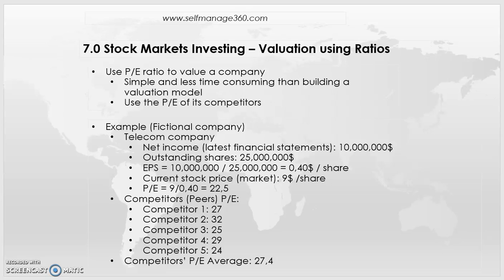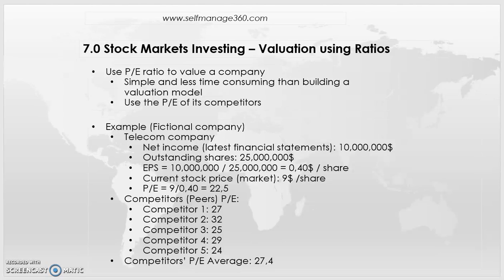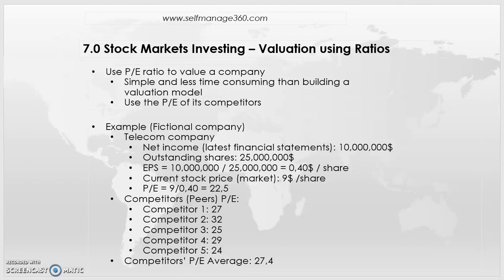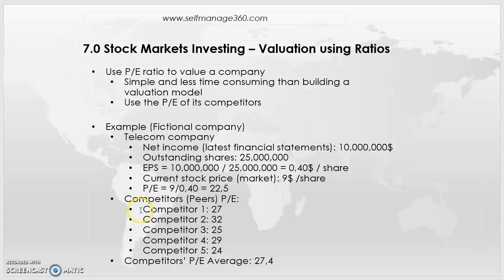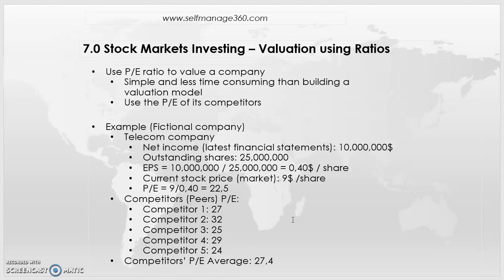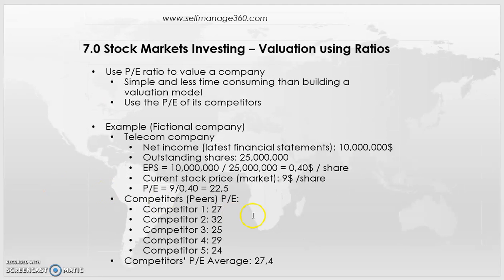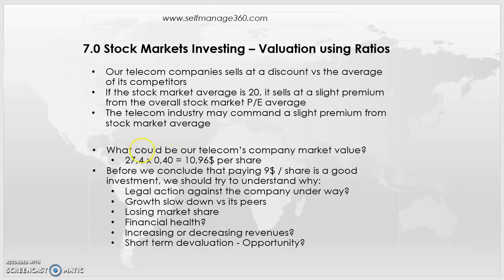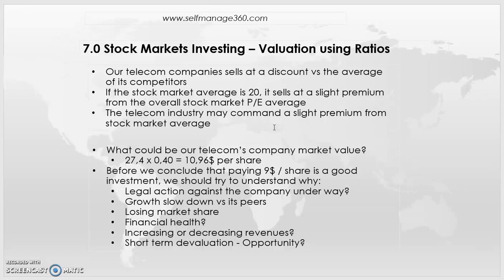8. Stock Markets Investing - Valuation using Ratios